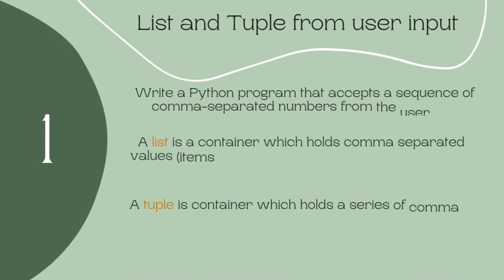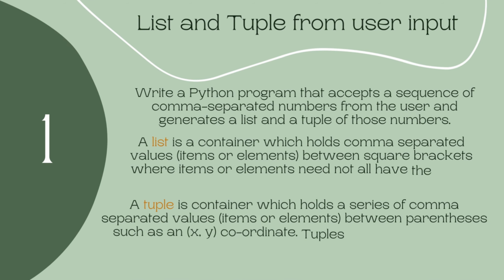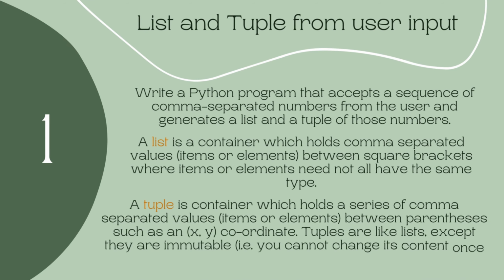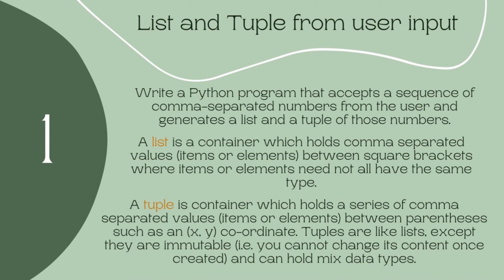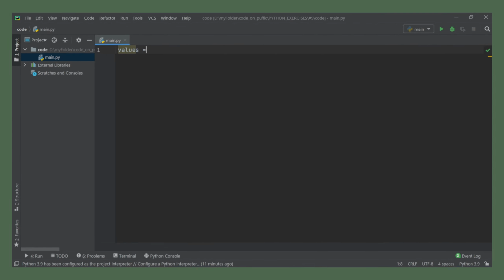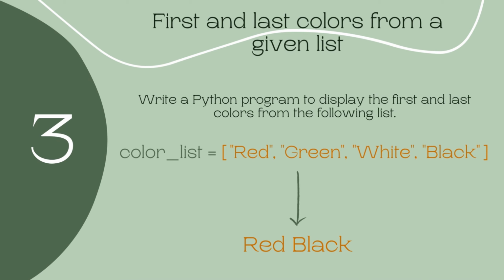Python Exercises #9 - Level Up Your Python Skills - Try These Beginner Challenges!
If you're looking for a way to improve your Python skills, then check out these beginner challenges! They're a great way to start learning the basics of the language, and they're easy to follow so you can start seeing results fast.

If you're new to Python, or if you're just looking for a way to challenge yourself, then these exercises are perfect for you! They're designed to help you learn the basics of the language and master essential concepts, so you can start creating powerful applications in no time!

Thanks for music to ALBIS. Pontiac Shuffle song.